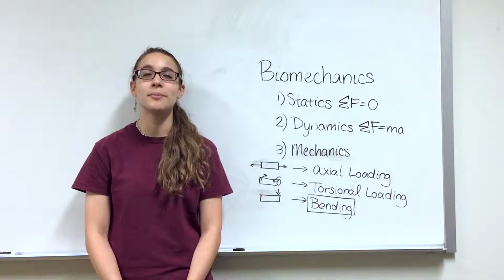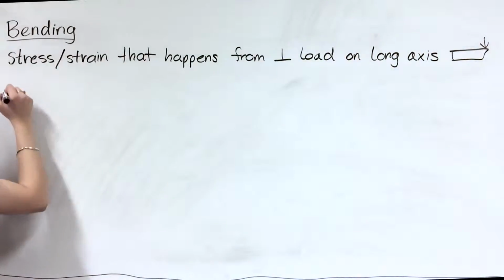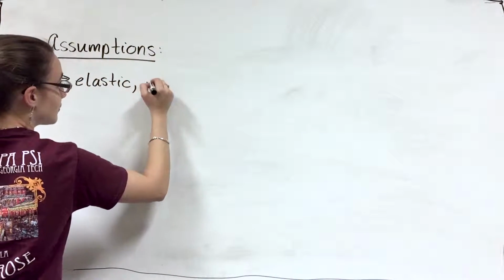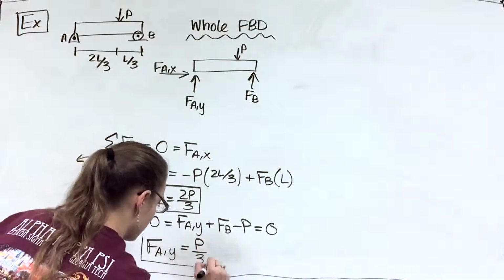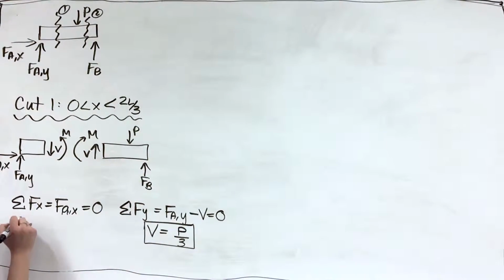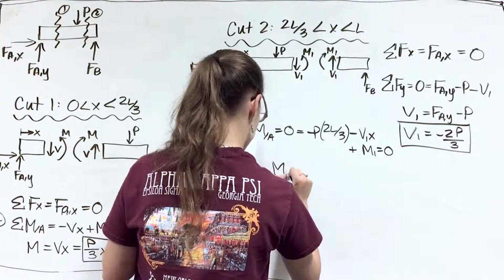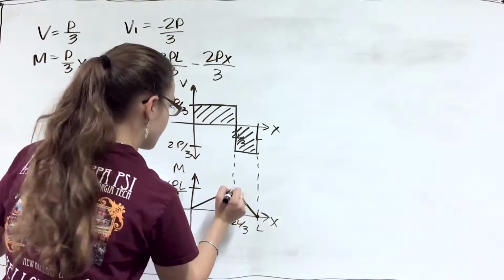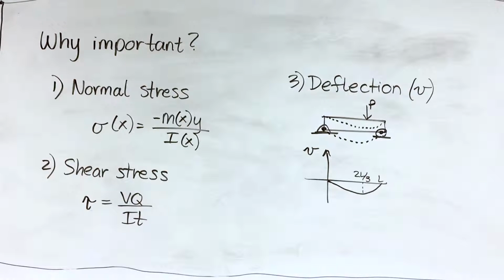BMED 3400 Beam Bending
This lesson teaches students fundamental concepts required to find the different forces a beam experiences under applied load.